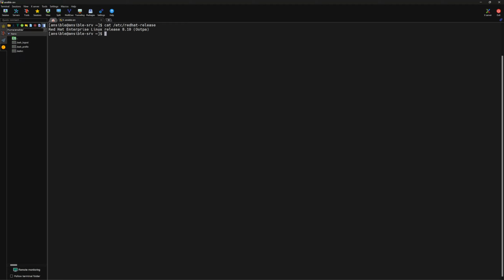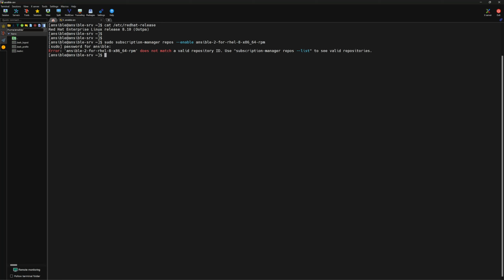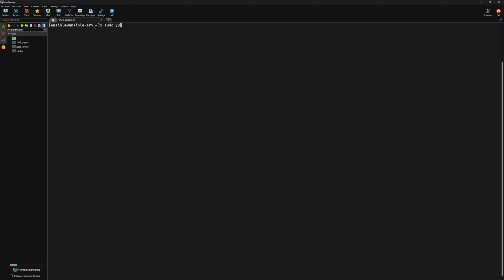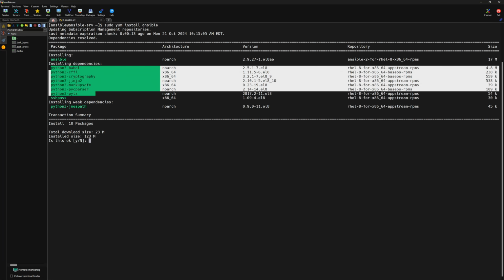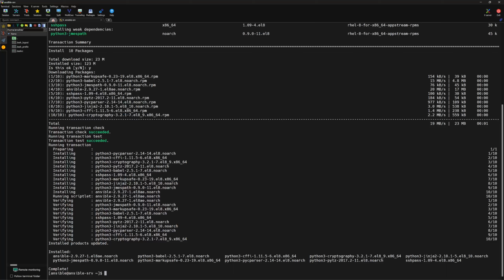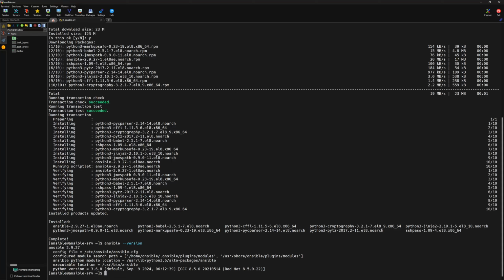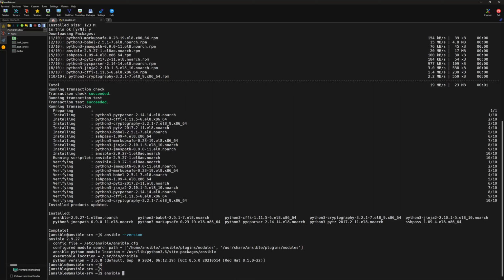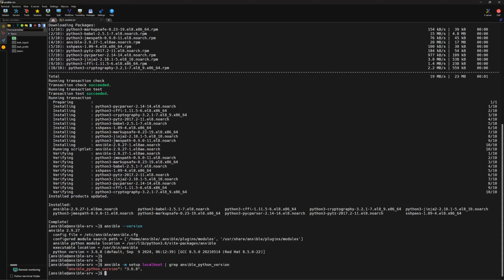How to Install Ansible on RHEL 8 (Step by Step)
Install Ansible on RedHat Enterprise Linux 8